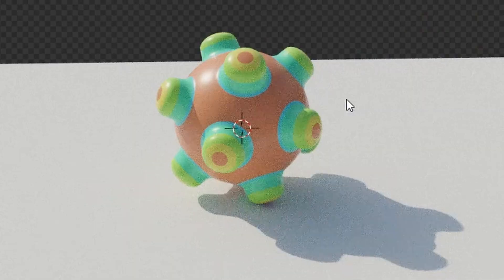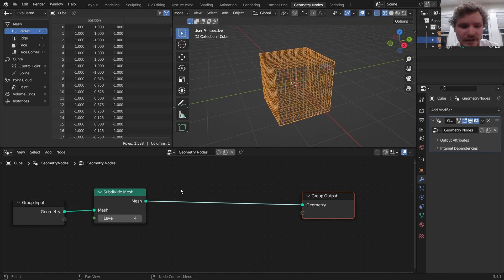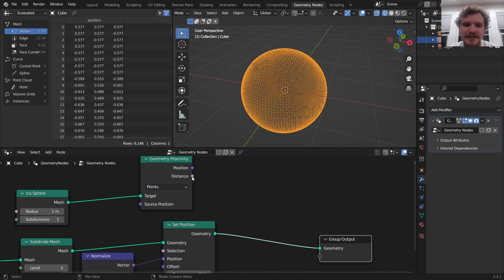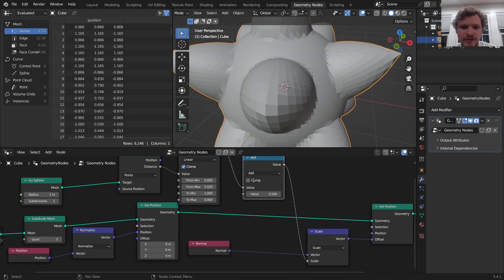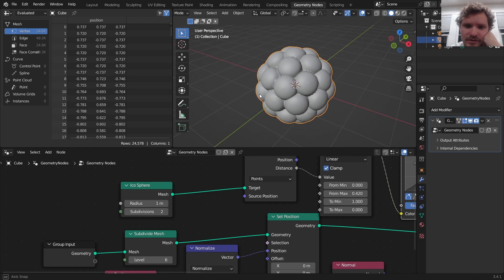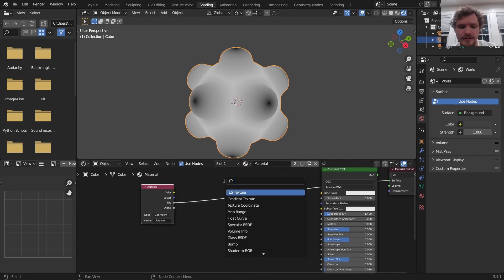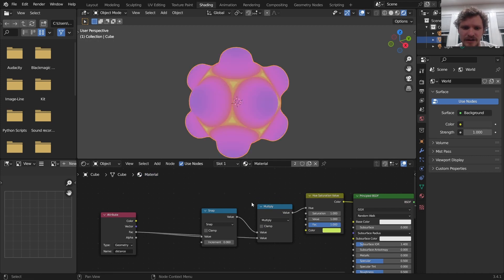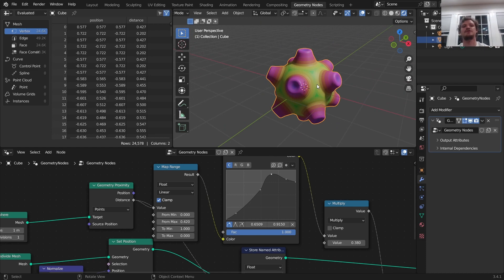I swear to god... if you don't know what this is!